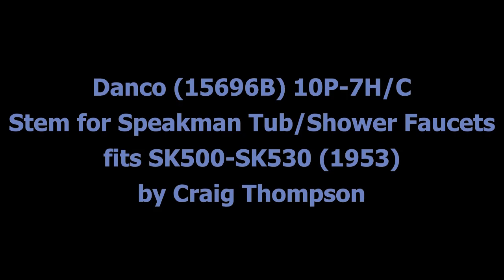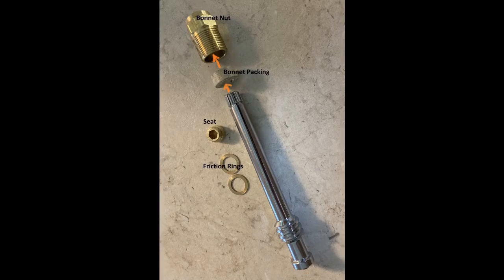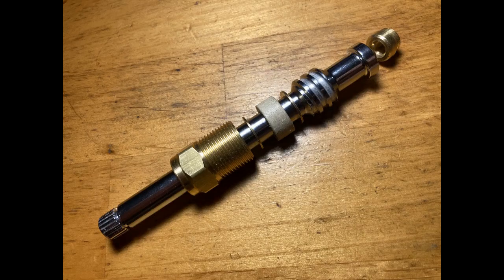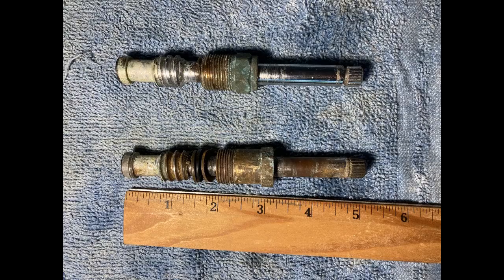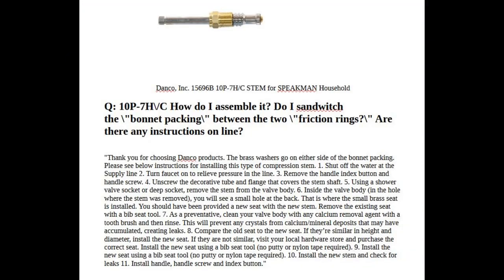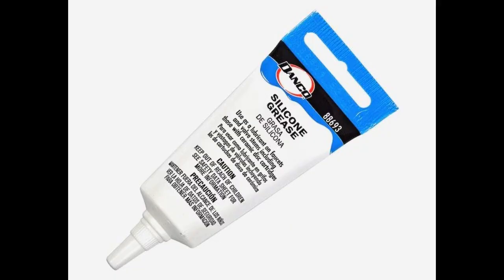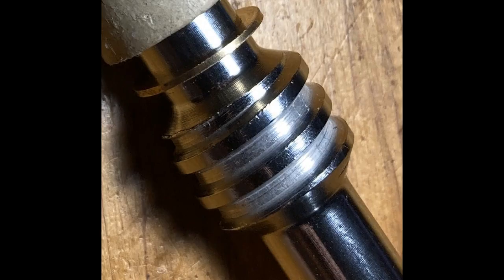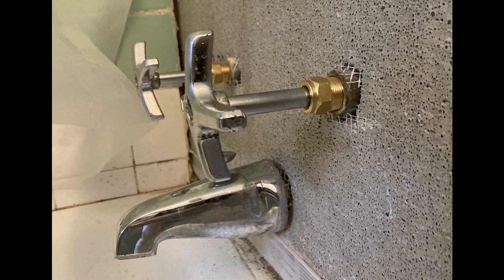Danco (15696B) 10P 7HC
Assembling & installing the stem, Danco (15696B) 10P-7HC.